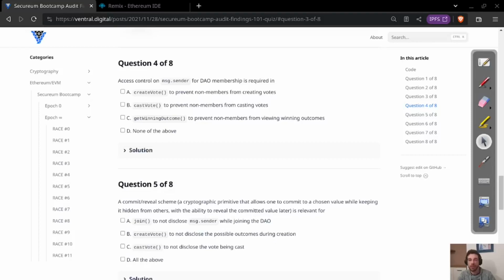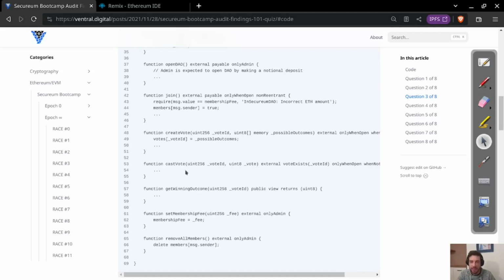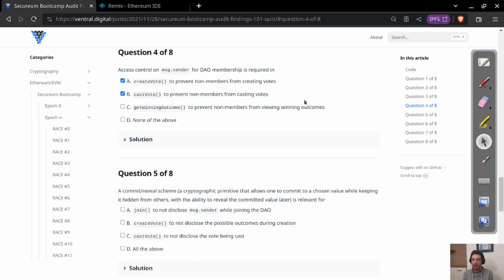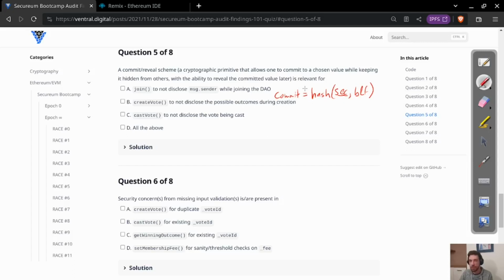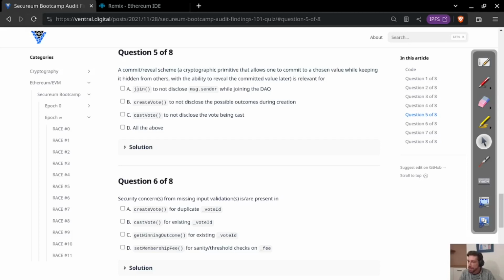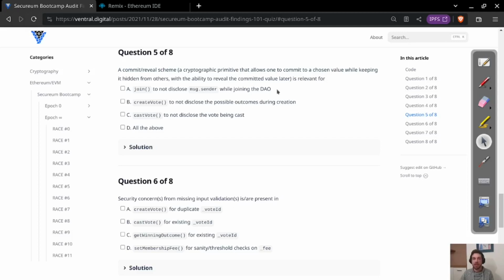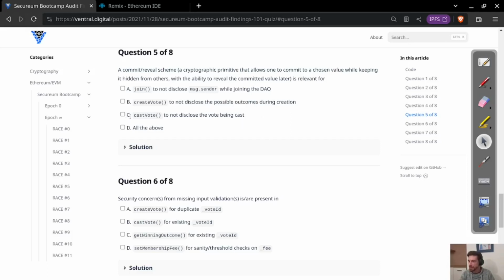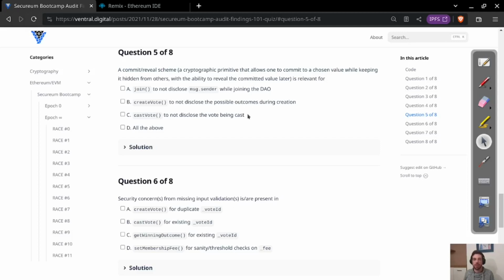Questions 4 & 5 of the Secureum RACE-2 (Commit Reveal Schemes)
This video is on commit/reveal schemes.